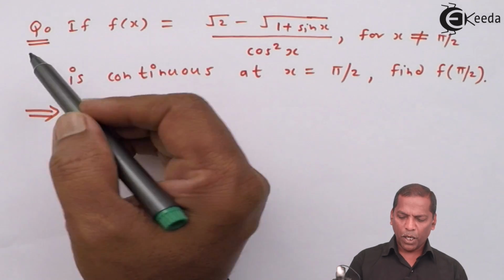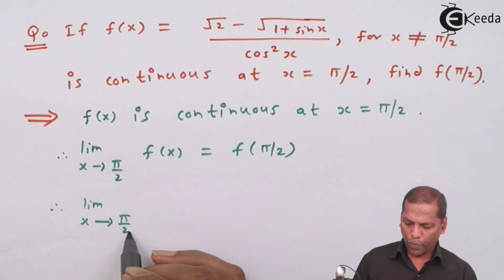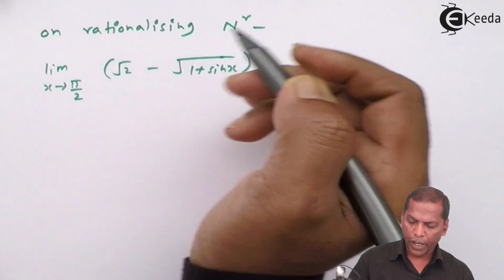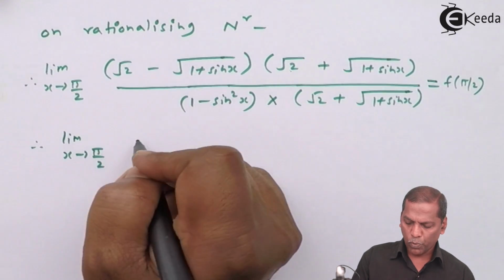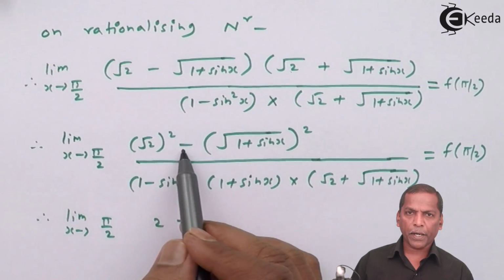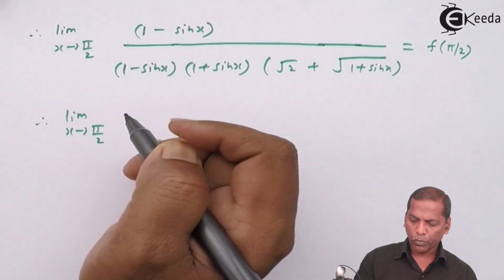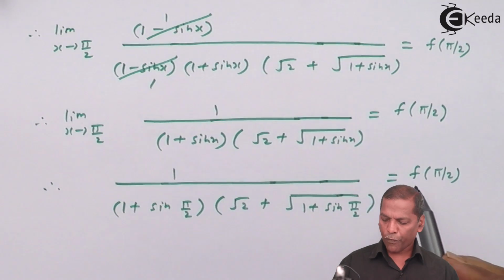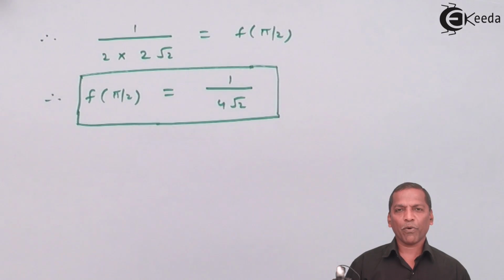Continuity of a Function at a Point - Problem 13 - Continuity - Mathematics Class 12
Happy Learning : )